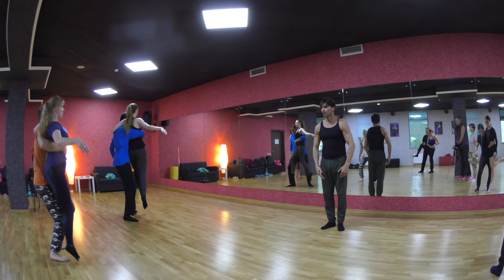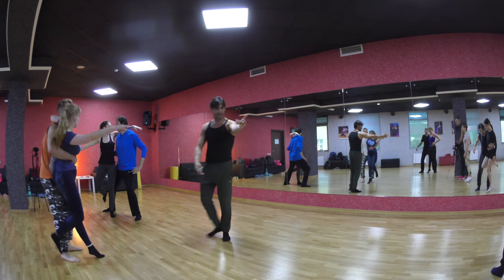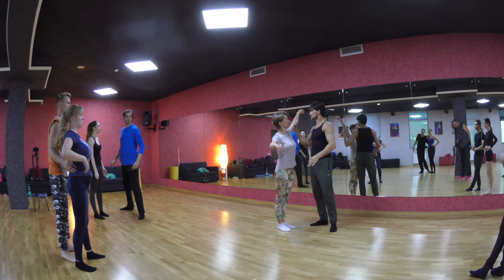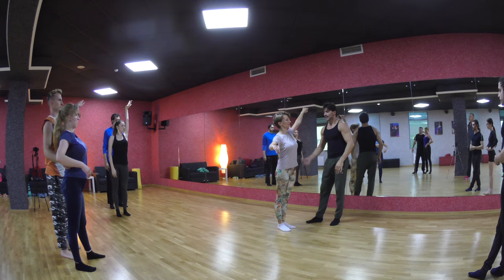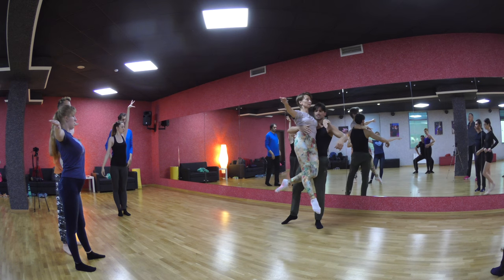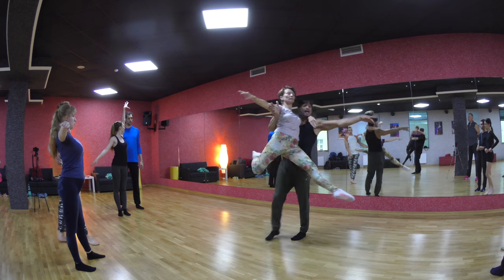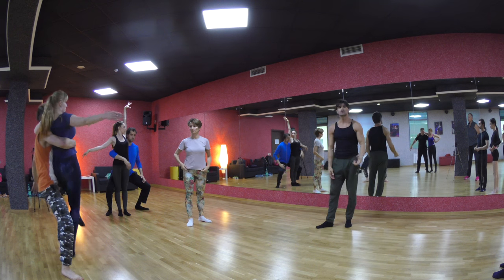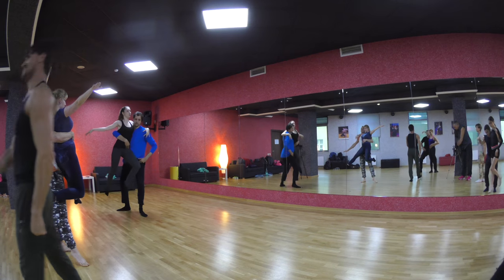06/17 2018-06-08 (20:39) VICTOR DA SILVA 3 hour workshop